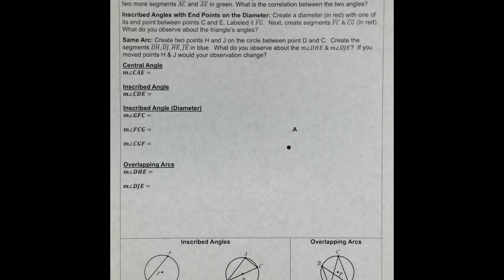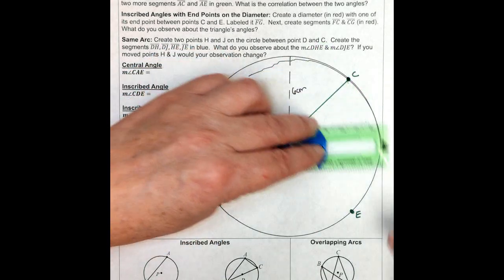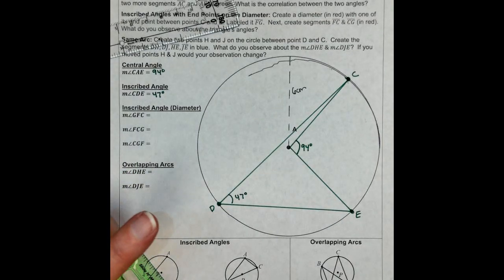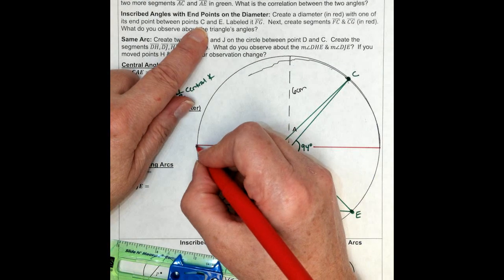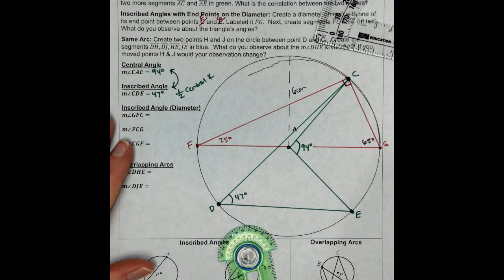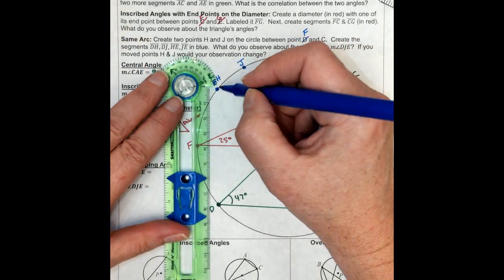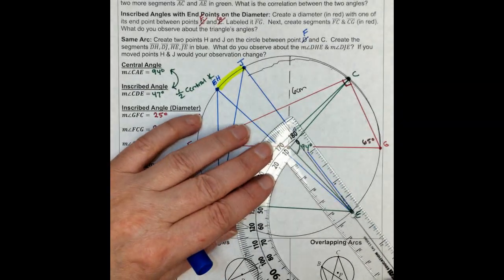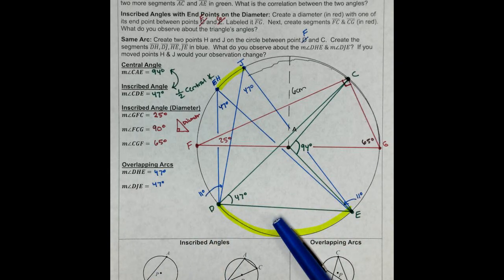Inscribed Angles Construction